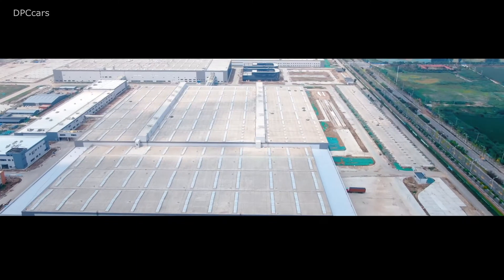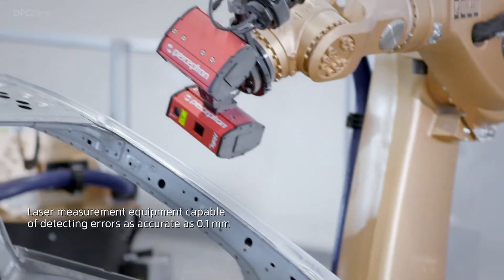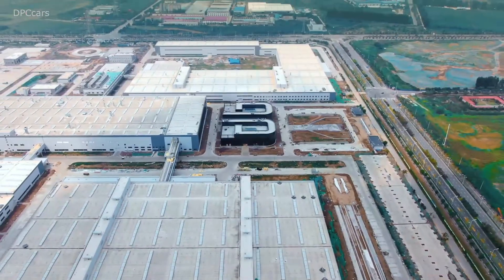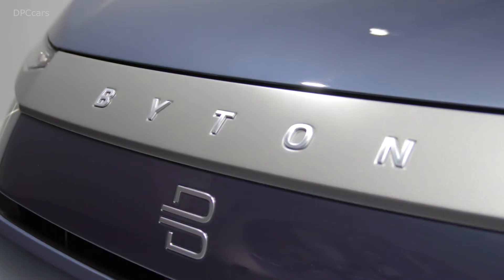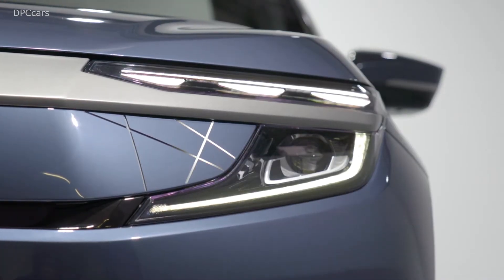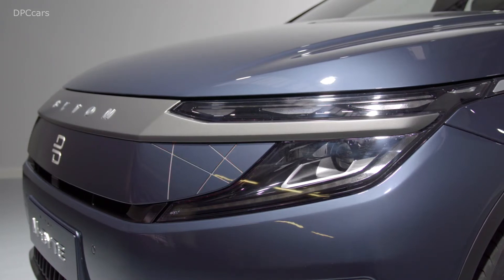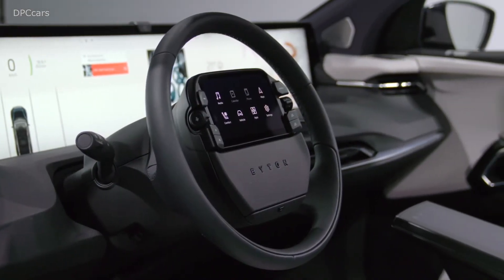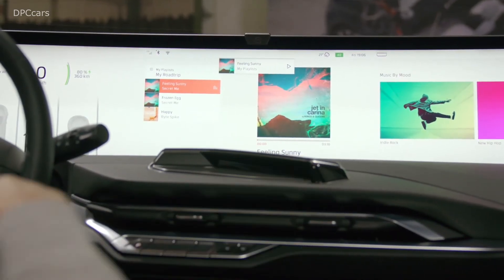Electric Car Plant Byton Nanjing Chinese Factory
BYTON strives to achieve the highest quality for its products, and for this reason the company has built its own manufacturing plant and conducts independent research and development for all products. Located in the Nanjing Economic and Technological Development Zone in Jiangsu Province, BYTON´s intelligent manufacturing base covers an area of 800,000m², with a total investment of over 1.5 billion USD and a planned capacity of 300,000 units. The plant is built to industry 4.0 standards, using cutting-edge manufacturing equipment and technology, as well as an innovative intelligent management system.

Construction of the five major workshops – namely stamping, welding, painting, assembly and battery – has been completed with equipment currently being installed and commissioning underway. BYTON expects to deliver the first BYTON M-Byte´s to Chinese customers in the middle of 2020 after start of production. The EV-manufacturer expects to start taking pre-orders in Europe and North America in 2020 followed by market entry in each in 2021.
BYTON´s China R&D center in Nanjing will be put into operation in September 2019 to offer state-of-the-art technical support and quality assurance for subsequent product testing.
BYTON´s China R&D center boasts first-class R&D and testing capabilities, which can support the traditional R&D tests used by other advanced automobile enterprises, including environmental wind tunnel, shower and tightness, as well as the tests related to the core technologies of smart electric vehicles.